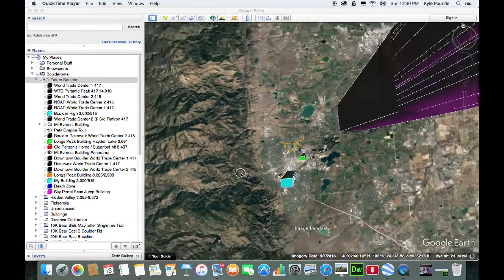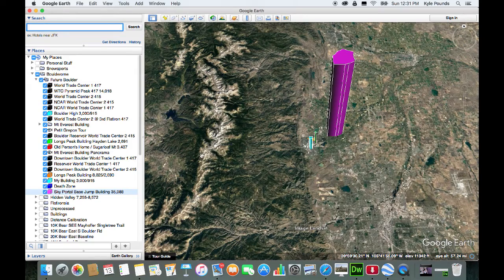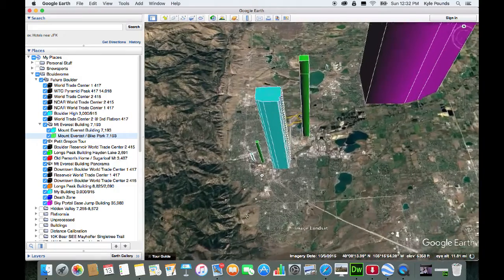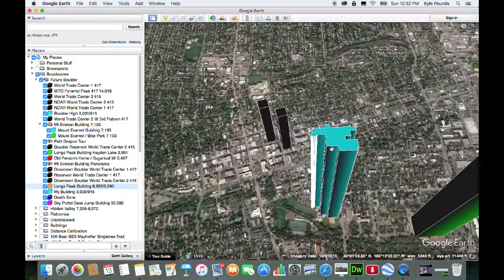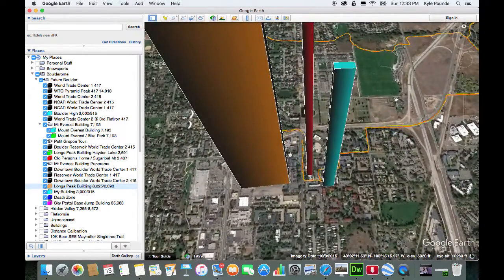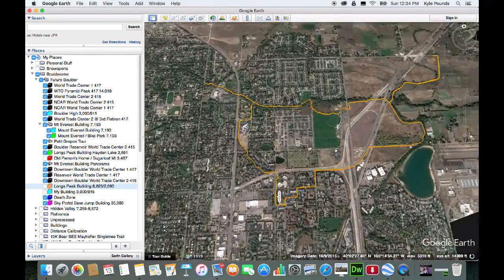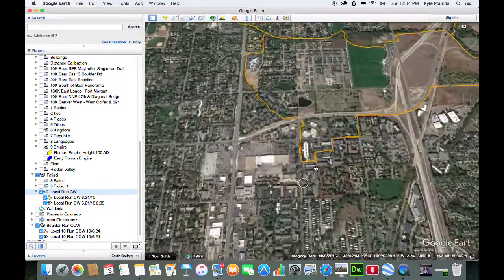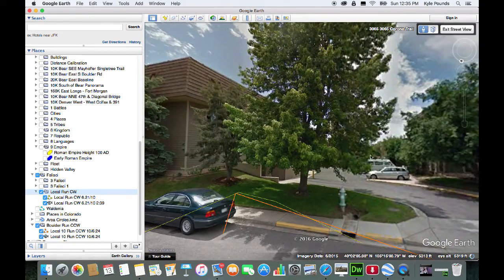I have to dislose where I live because I do Google Earth anyways & Strava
Fantasylandia Superimposed on Boulder to mimic ancient Roman Empire to the "T"